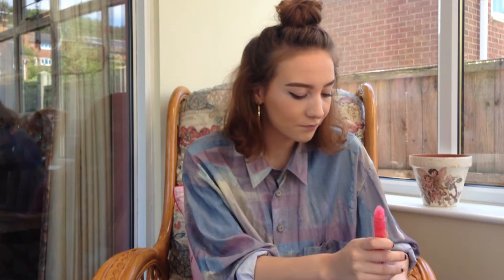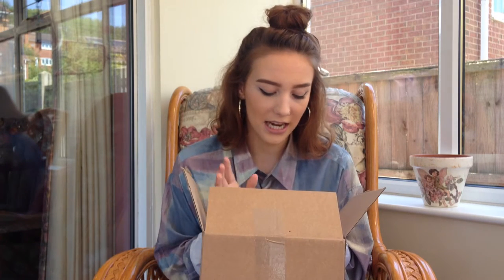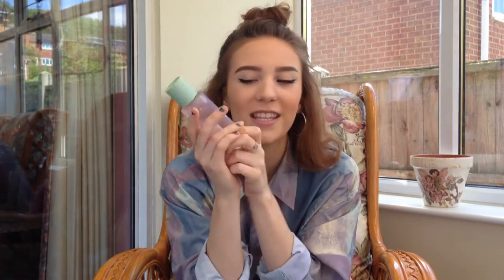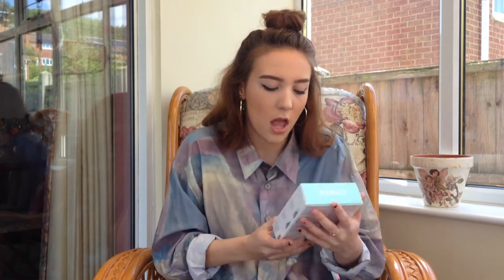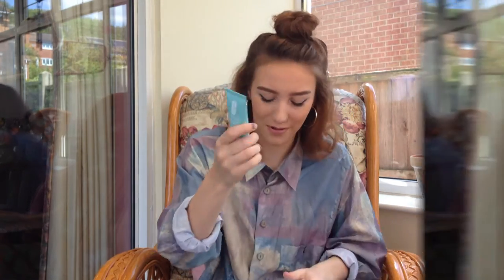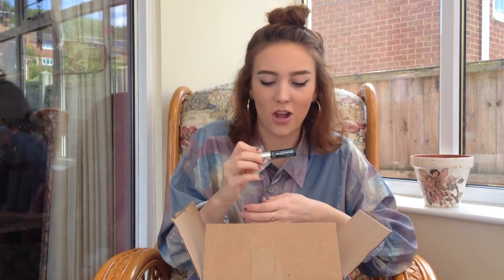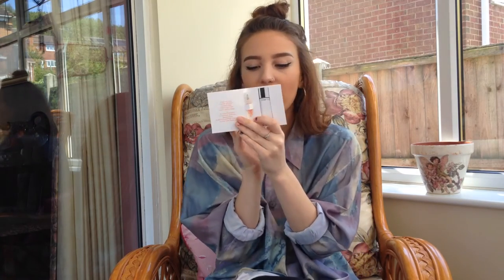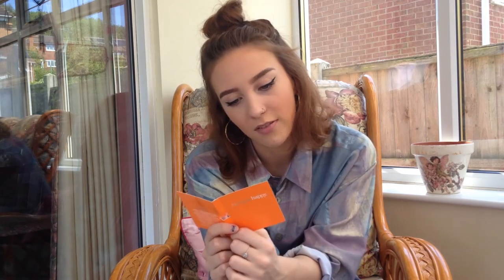CLINIQUE UNBOXING || Haul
Soooooo, heres a cheeky lil clinique unboxing video for you!
I asked for some stuff from clinique for my birthday, and was lucky to be gifted all of this woo!
i decided to film it for you!

Soph
xoxox